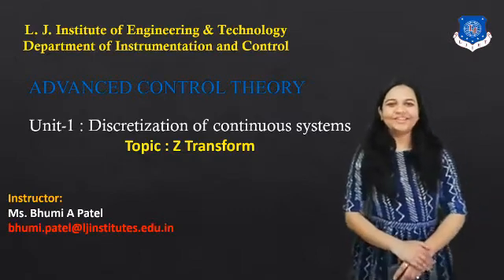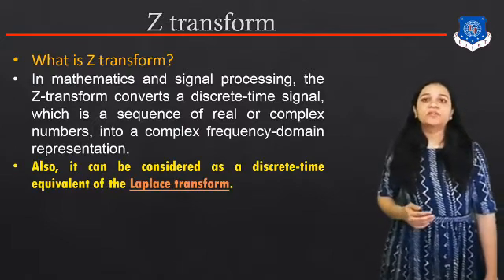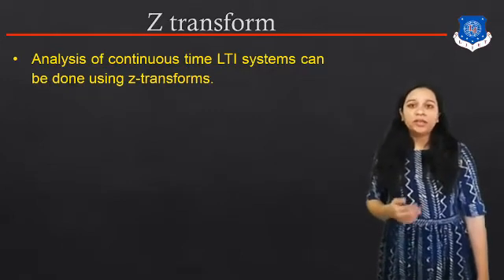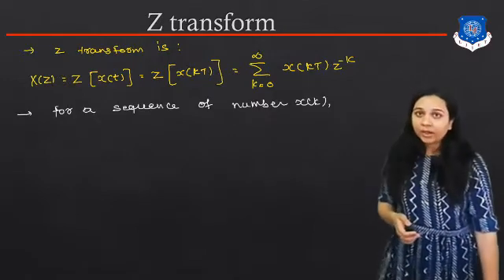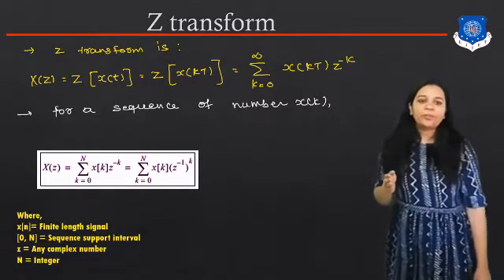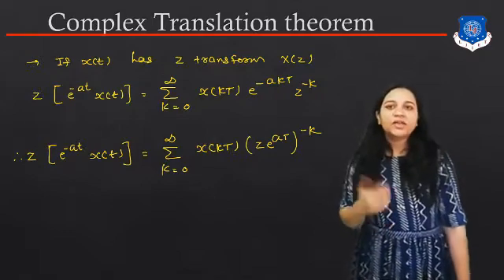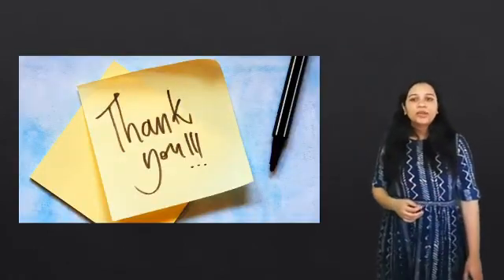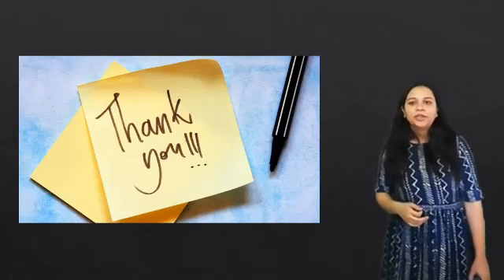SESSION_01_ADVANCED CONTROL THEORY_12 FEB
write down the equation of Z transform.
what is ROC?
how to find ROC in Z transform.
find ROC of x(n)= {3,6,7,0,1}
find ROC of two sided signal.
find ROC of impulse input.
application of ROC.